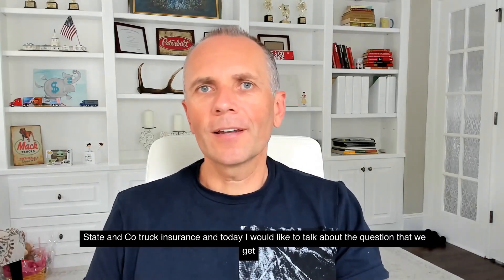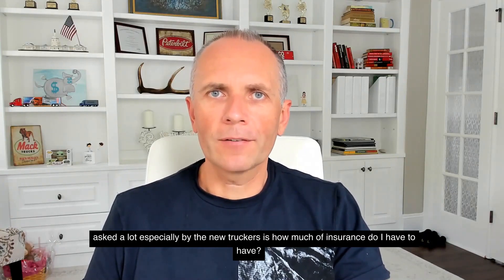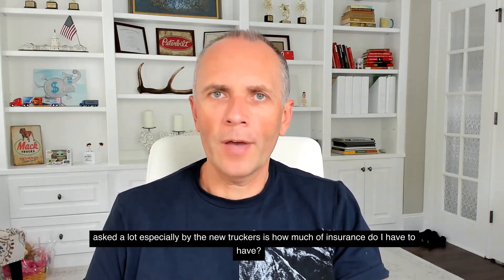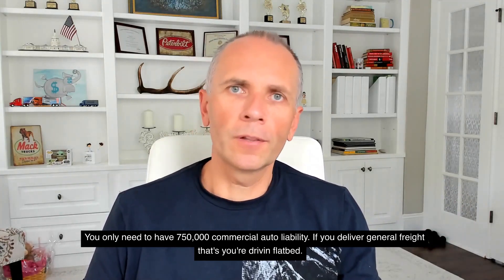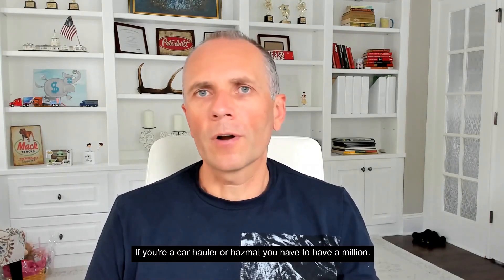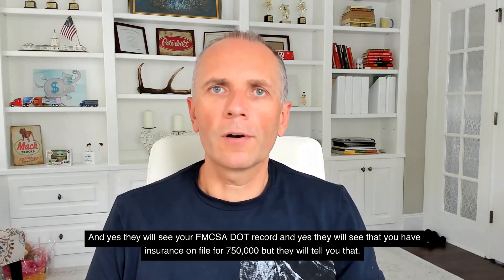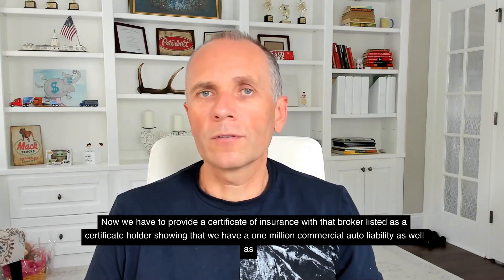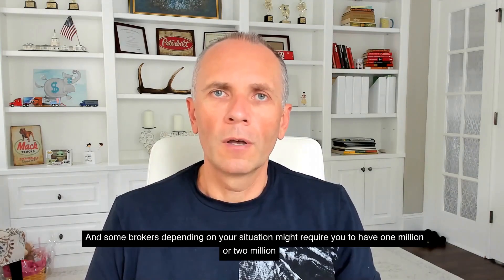How Much of Trucking Insurance Is Needed in 2023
What limit of truck insurance do you need to have if you star trucking business in 2023